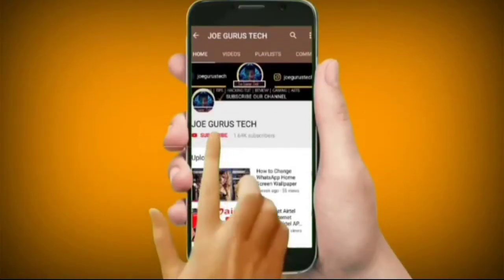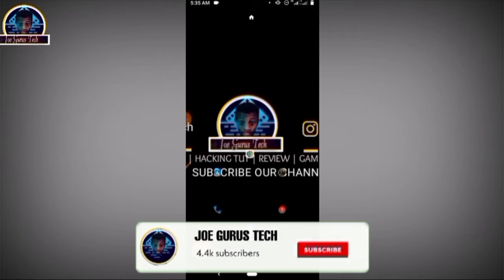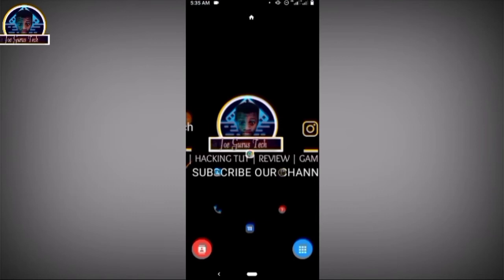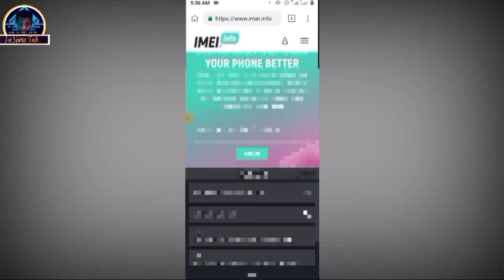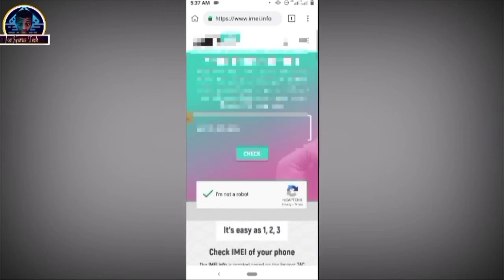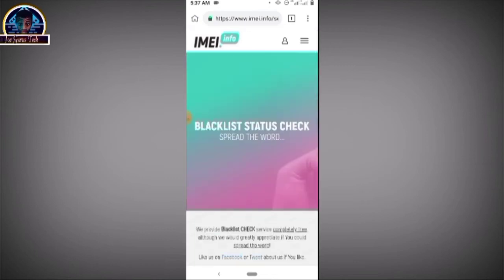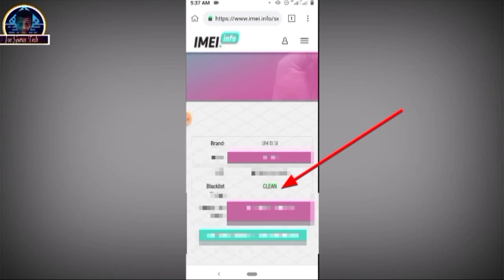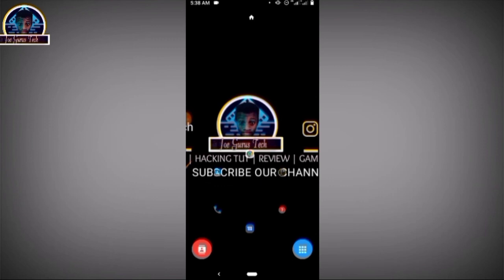How to Check Blacklist Phone in Android | Best Imei Checker for Android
Welcome to another Android video tutorial, In this video, I am going to show you how to check if a phone is blacklisted or not.

Question ❔❔❔
If you have any questions regarding or this video ❔ Use the comments box.

illegal actions you practice. And this video or any of our videos here should not be re-
upload or reused without our permission 🚫